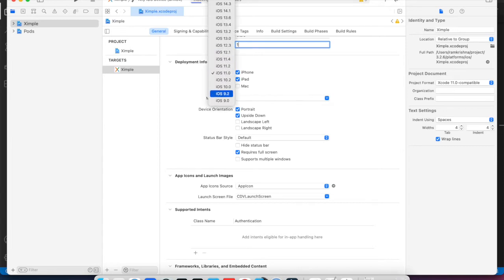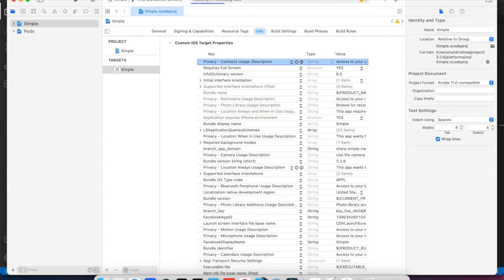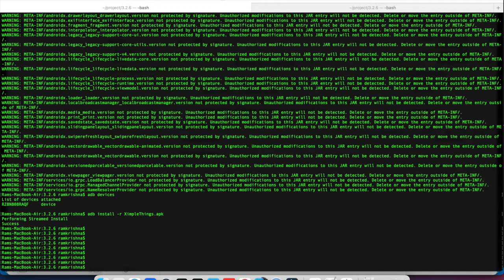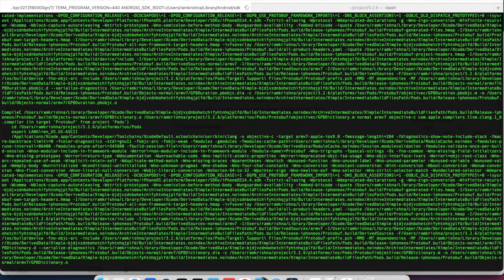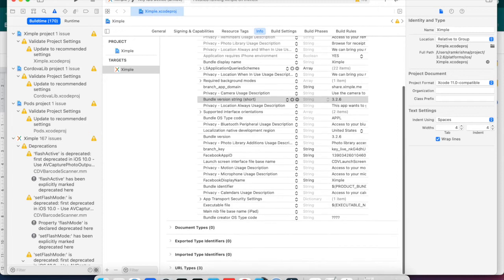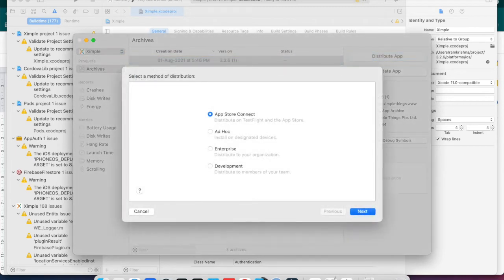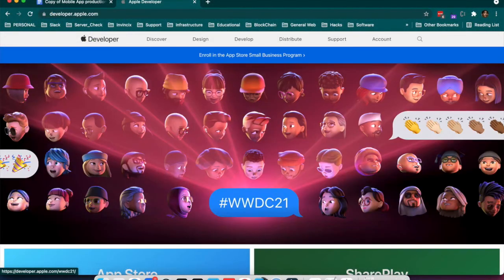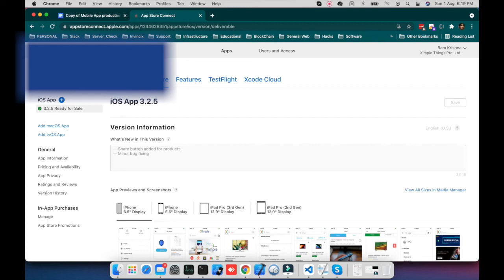How to Submit Your App to The App Store 2021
How to publish iOS app on AppStore, from Xcode after building from the ionicframework source code. Source code may be either of Angular or React, there's given simple steps will guide , how to build and publish the app to app store in simple steps.